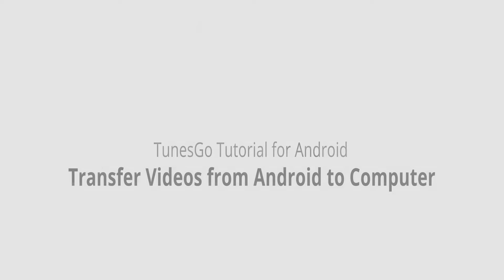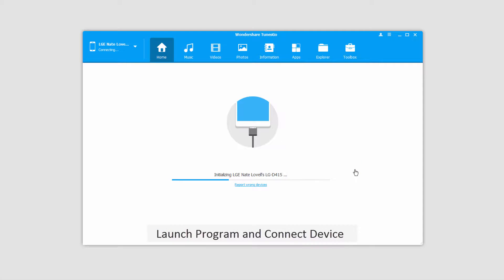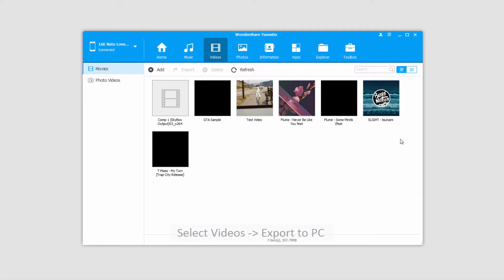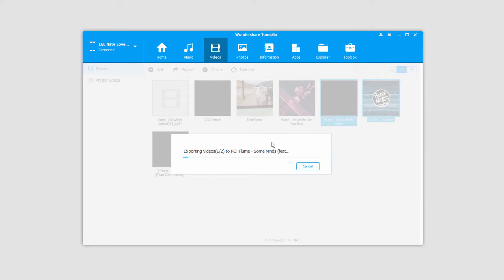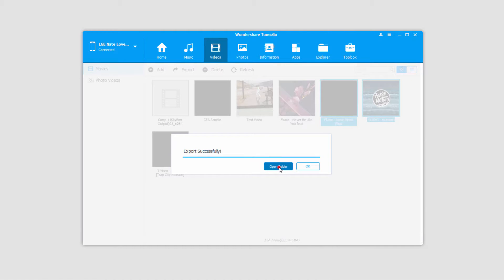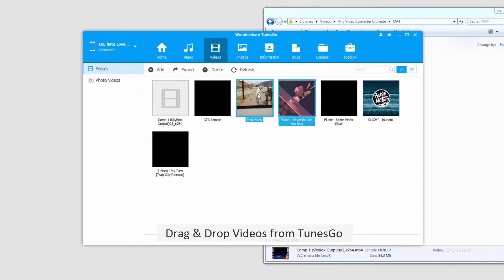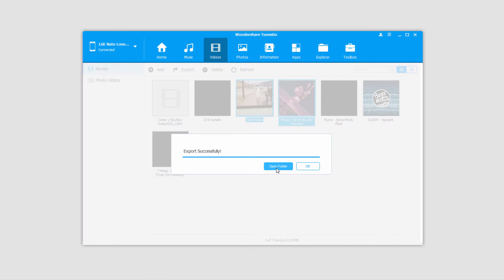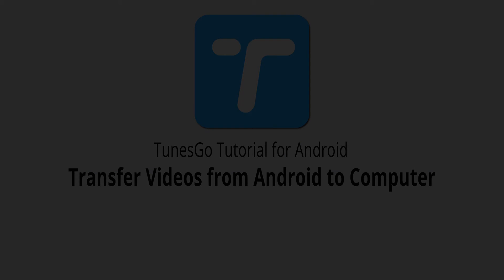Transfer Videos from Android to Computer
Learn how to transfer, backup and Sync Android videos and movies to PC.